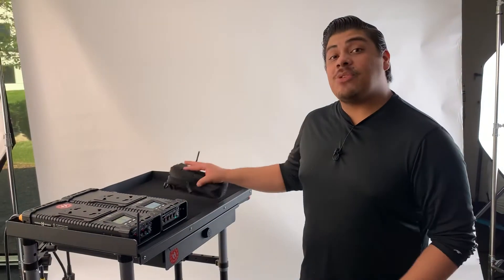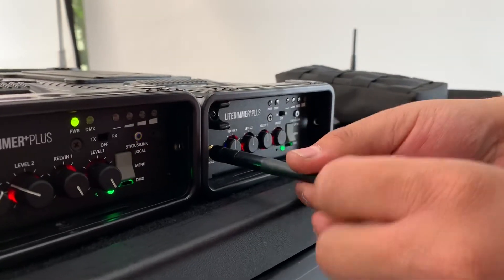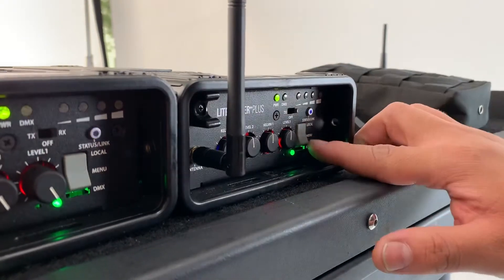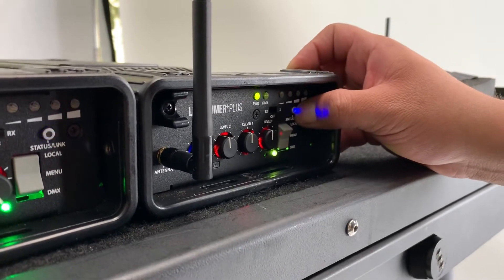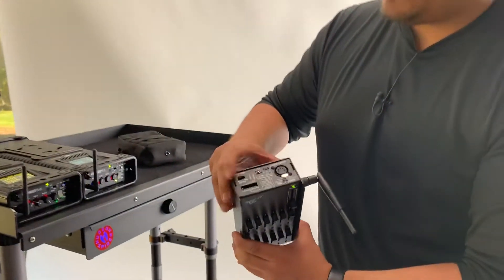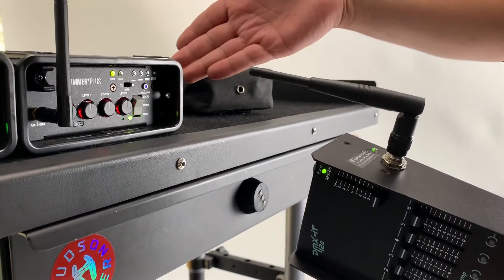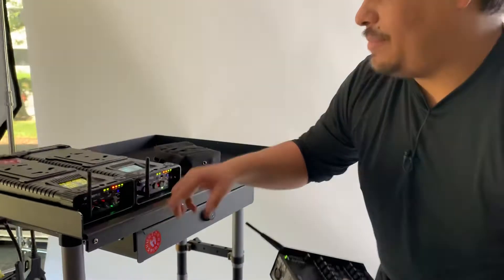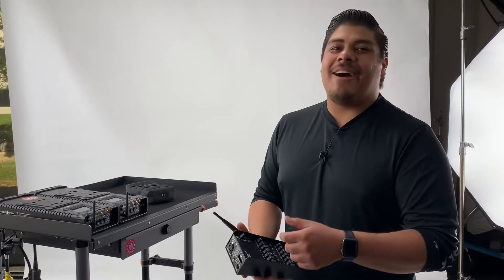HOW TO - Link to the LumenRadio Ballast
John gives a quick rundown of everything you need to know to link your LumenRadio transmitter to our 4 Channel 400w Duo Ballast with built in LumenRadio.